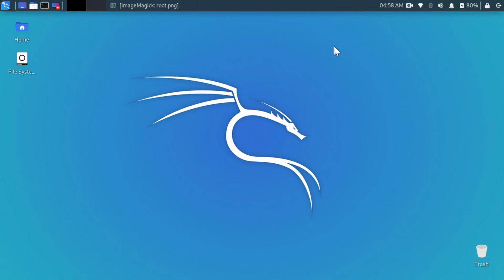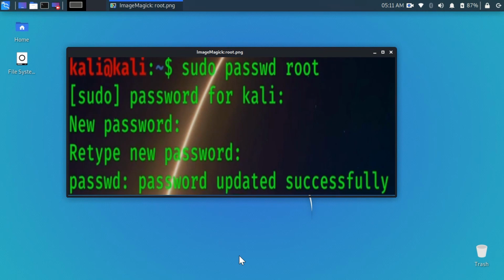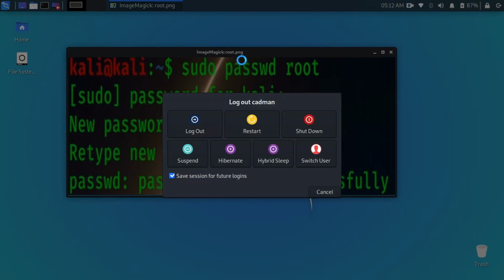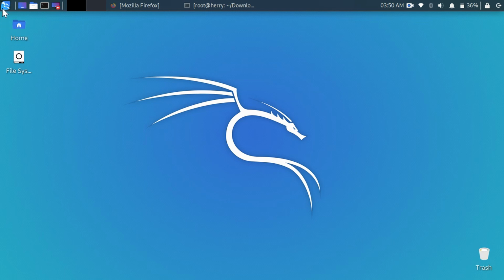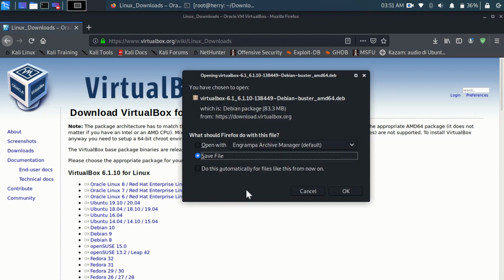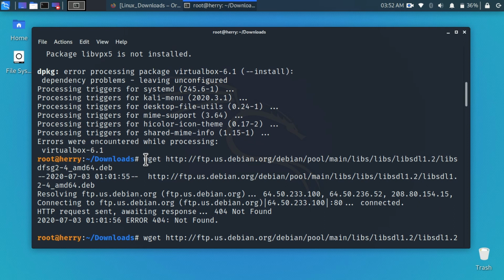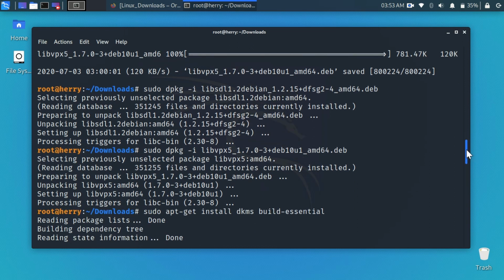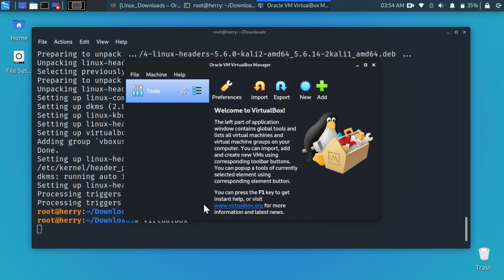How to Install virtual box on kali linux 2020 | without any error (FIXED)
Hello Guys in this videos i'm going to show you how you can install virtual box on kali linux 2020 machine without any error.

These are the commands:

1. sudo dpkg -i virtualbox-6.1_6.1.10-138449~Debian~buster_amd64.deb

4. sudo dpkg -i libsdl1.2debian_1.2.15+dfsg2-4_amd64.deb

5. sudo dpkg -i libvpx5_1.7.0-3+deb10u1_amd64.deb

6. sudo apt-get install dkms build-essential